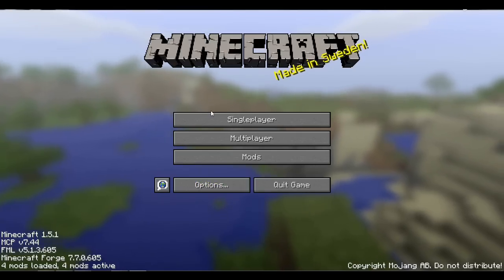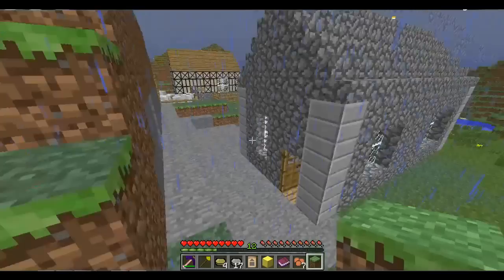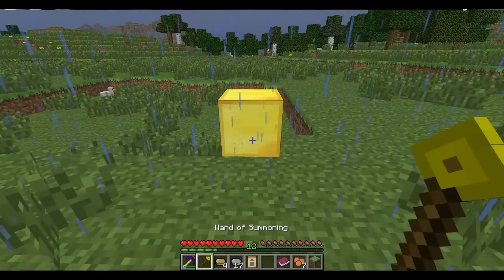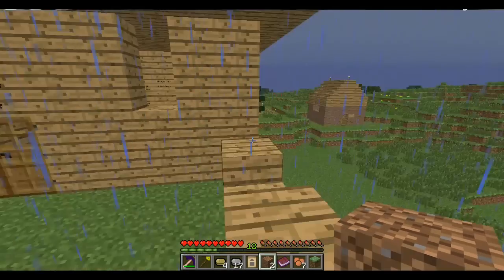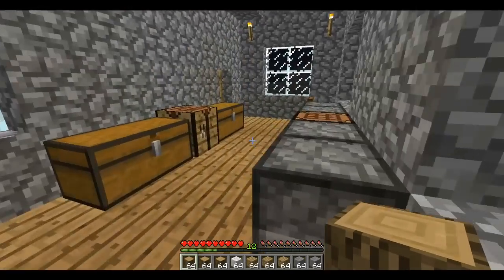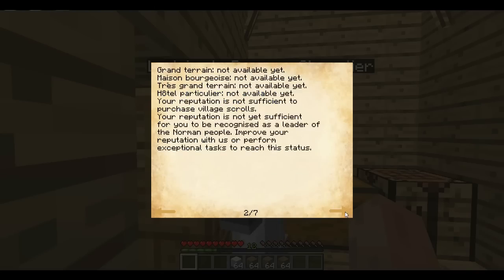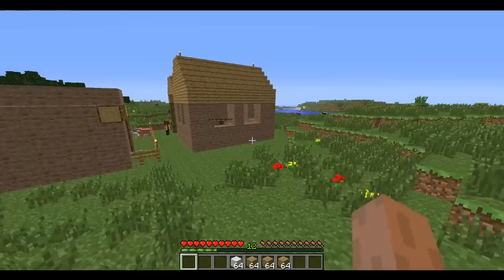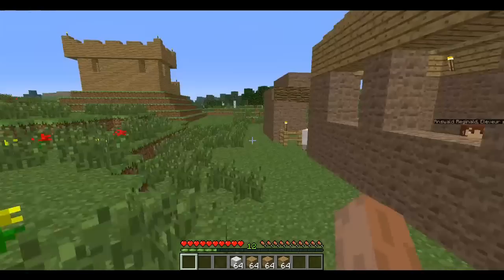Let's Play Millenaire - Ep: 4 - Creating a Village